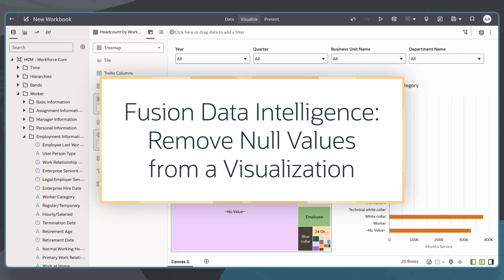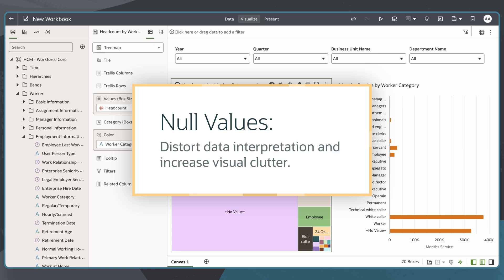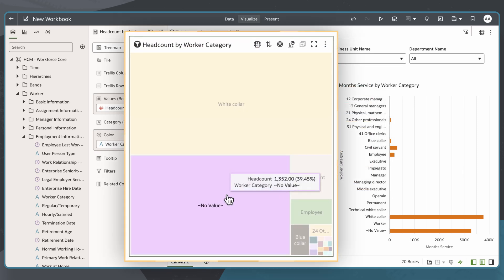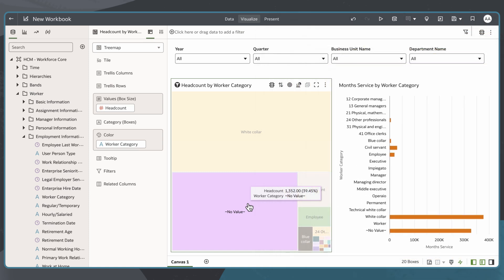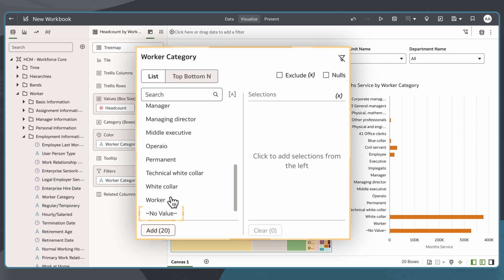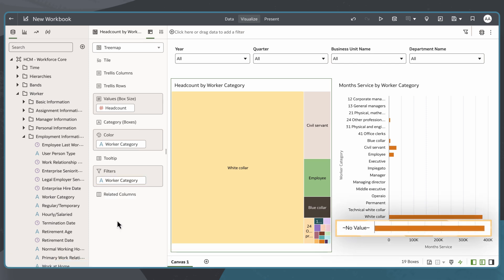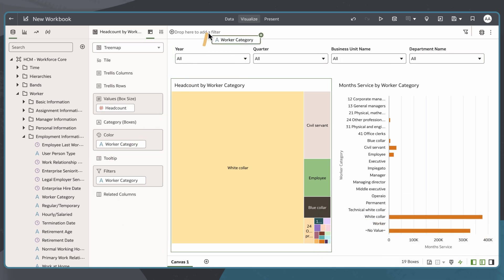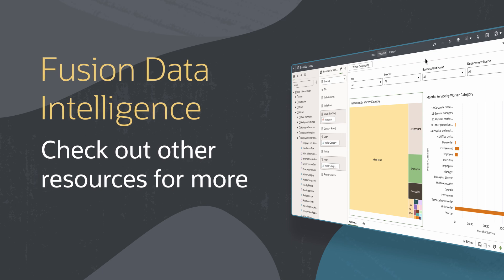How to Filter Null Values from a Visualization in Oracle FDI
Explore a range of training programs in Oracle Analytics designed to boost your skills

In this tutorial, we’ll show you how to identify and filter out null values from visualizations in Oracle Fusion Data Intelligence (FDI). Null values represent missing or unknown data, which can distort your analysis and add unnecessary visual clutter. Learn how to apply filters to exclude these values, clean up your dashboards, and improve the overall accuracy and clarity of your insights.

Check out detailed instructions on how to replace missing or null values in a dataset